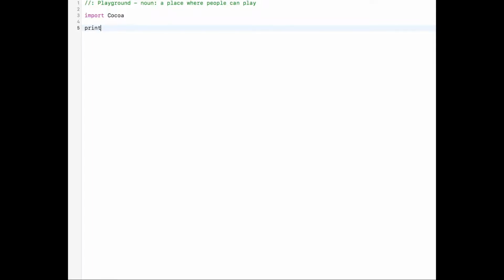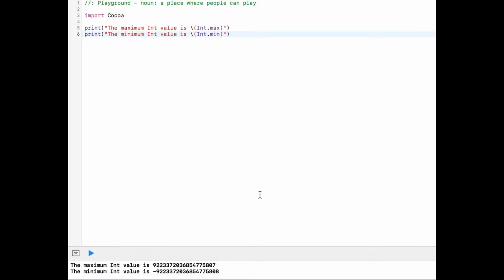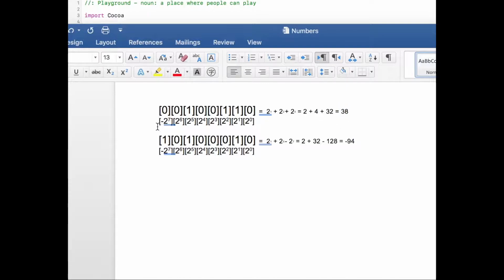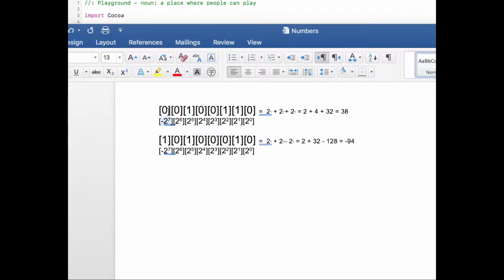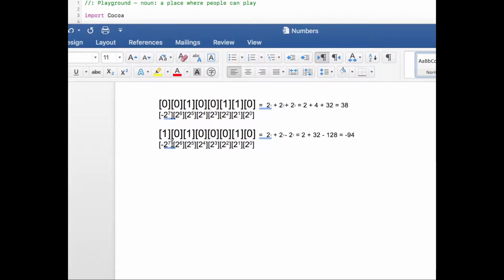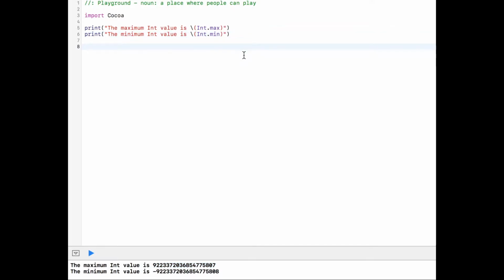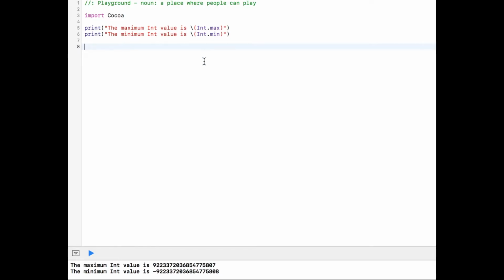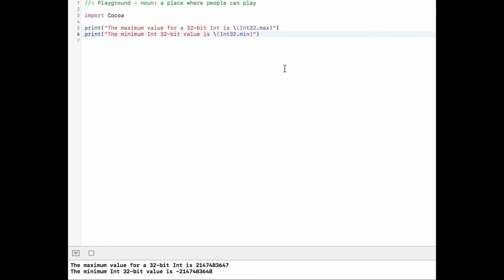Swift Programming Tutorial - 9 - Numbers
Who run the world? Numbers.

Follow me on other weird parts of the Internet!